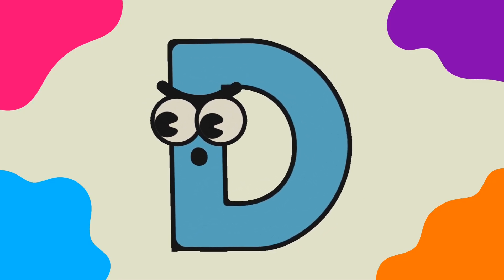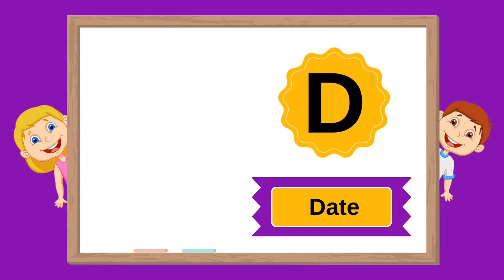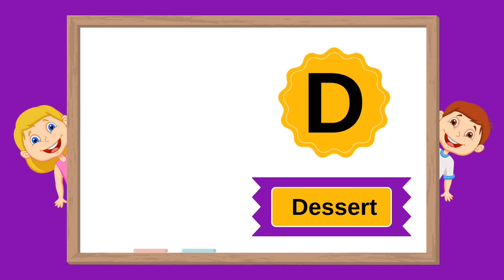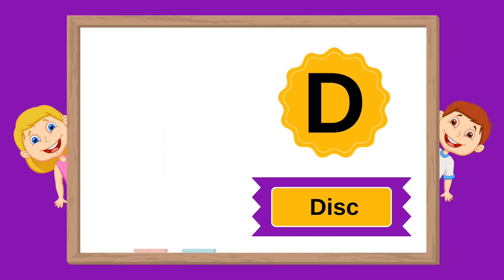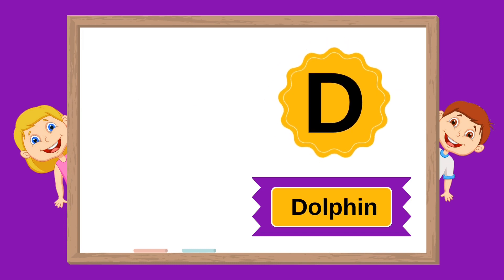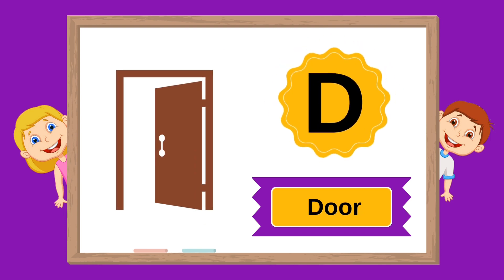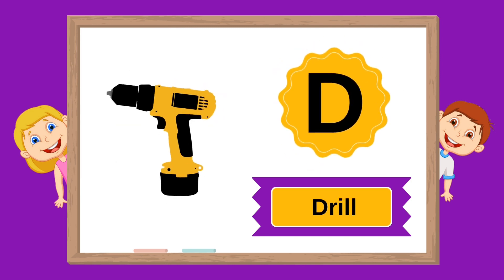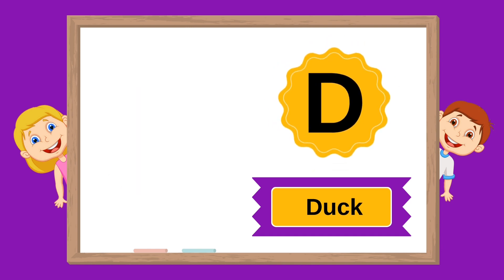Objects with Letter D of Alphabet | D for Duck | English Vocabulary for Kids | ABC for Toddlers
Hey Kids, Welcome to 'Kids Round The Clock'!

In this video, you will learn basic english vocabulary that begins with letter D. Illustrations in the video will make the process of committing new words to memory duck soup for young minds.

Mommies and early childhood education and care centres can utilise this visual aid to teach the English language.

Lyrics:

D is for Daffodil
D is for Daisy
D is for Dart
D is for Date
D is for Deer
D is for Desk
D is for Desert
D is for Dessert
D is for Diamond
D is for Dice
D is for Dinosaur
D is for Disc
D is for Doctor
D is for Dog
D is for Doll
D is for Dolphin
D is for Donkey
D is for Donut
D is for Door
D is for Dots
D is for Dragonfly
D is for Drawer
D is for Dress
D is for Drill
D is for Drops
D is for Drum

Happy
Learning!